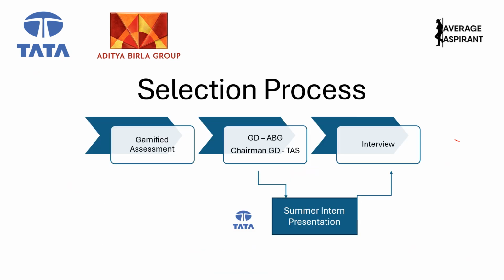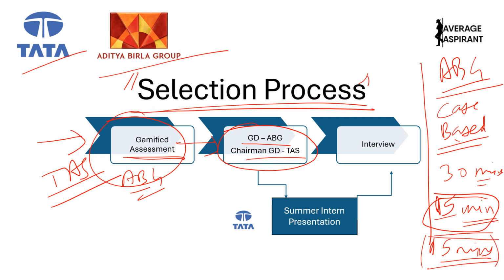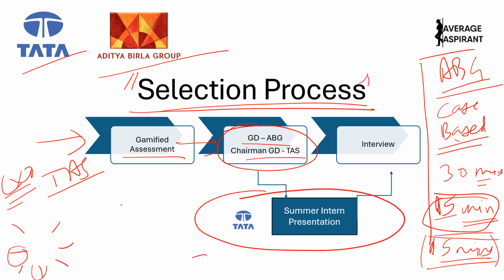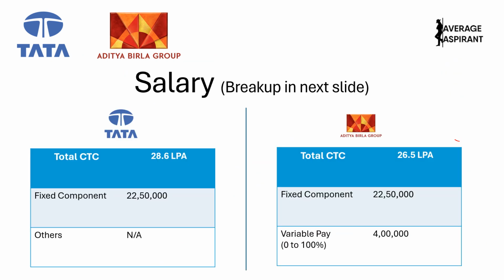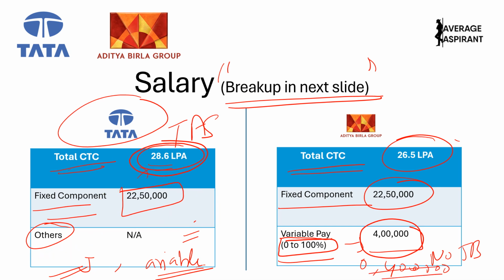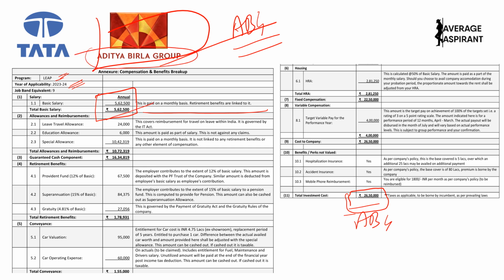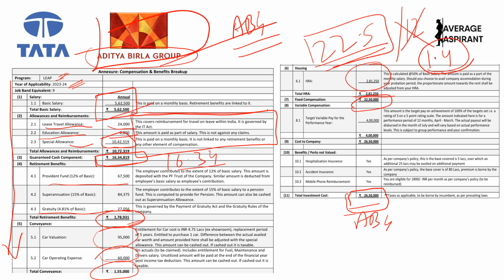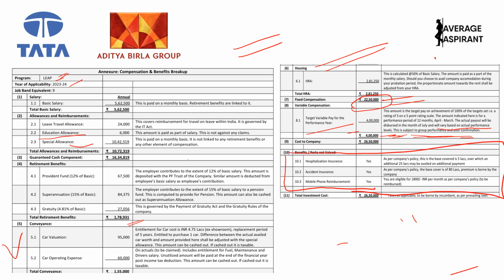TAS & ABG Salaries at IIMs, Bschools after MBA - Selection Process & more.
Cracking the B-School placement season and landing a dream job is every MBA aspirant's goal. But what about the nitty-gritty? This video dives deep into placements for TAS (Tata Administrative Services) & ABG (Aditya Birla Group) at top B-Schools.

Life after MBA.

We break down their selection process, expected salary offers, and the real take-home pay you can expect. No more confusion! Get the inside scoop on salary structure and what lands in your pocket every month.